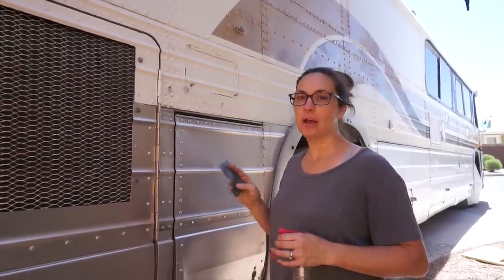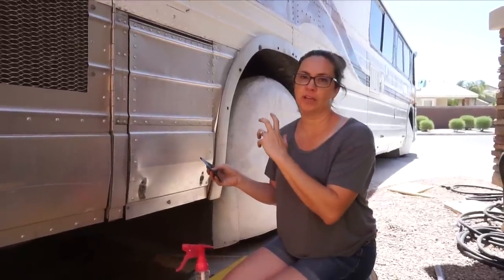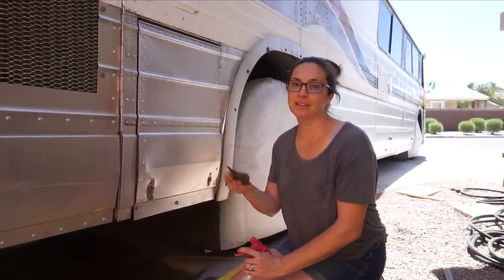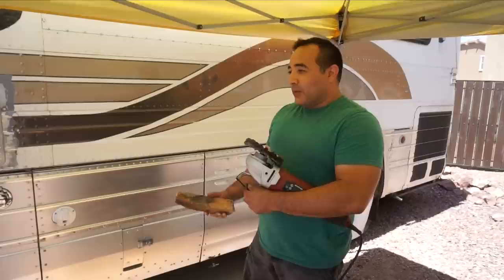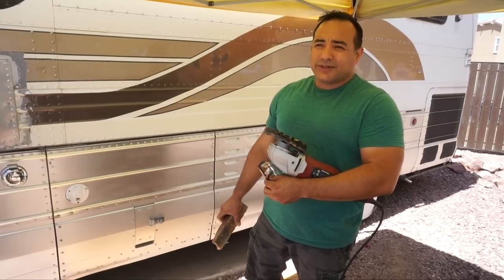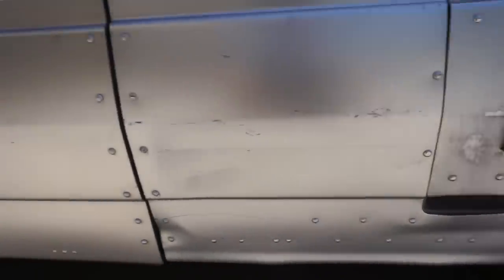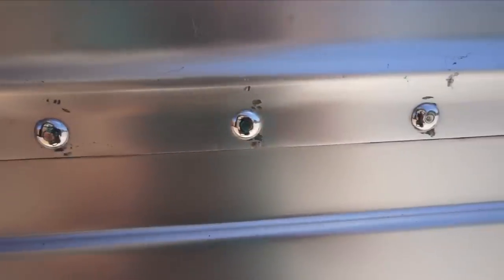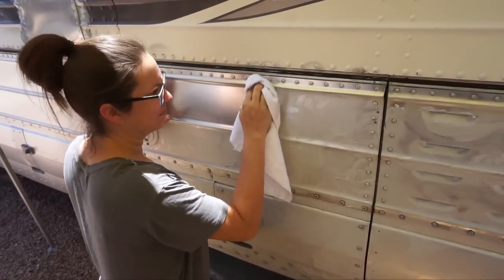Deep Cleaning Anodized Aluminum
In this video, we deep clean the anodized aluminum bay doors on our 1964 PD-4106 vintage bus.  We start with some light wet sanding with 600, 800, then 2000 grit sandpaper, move on to a high-speed buffing wheel, and finally hand polish with polishing cream.